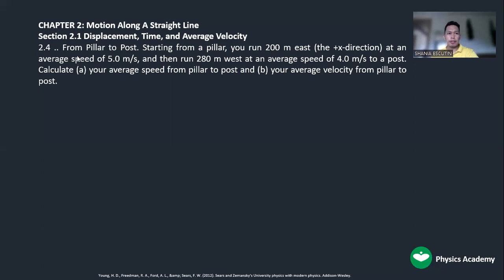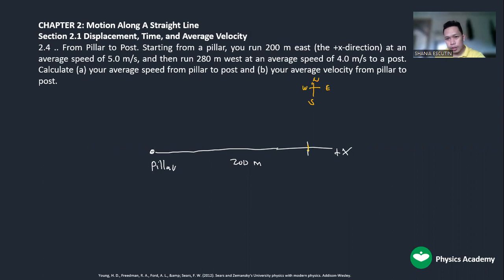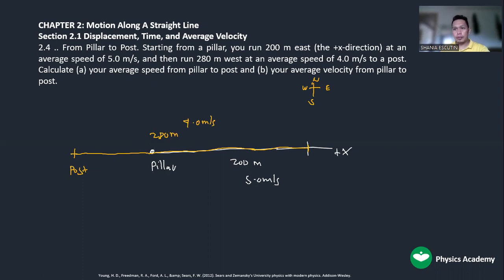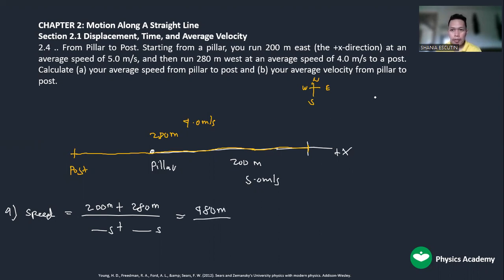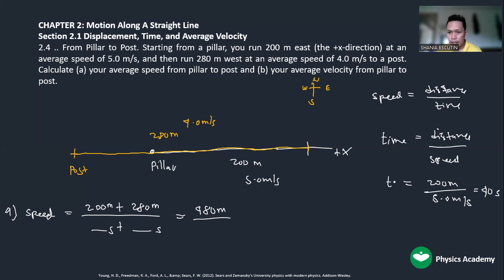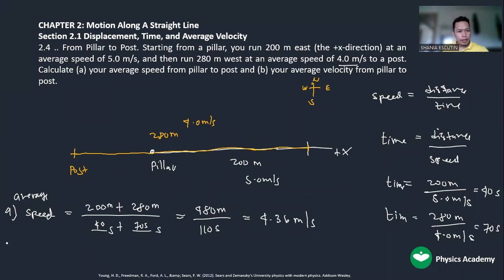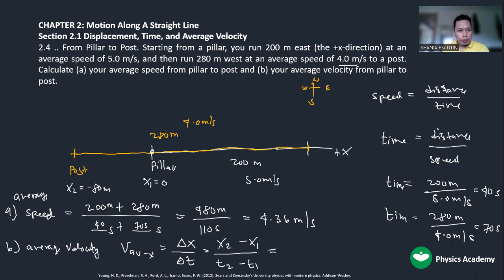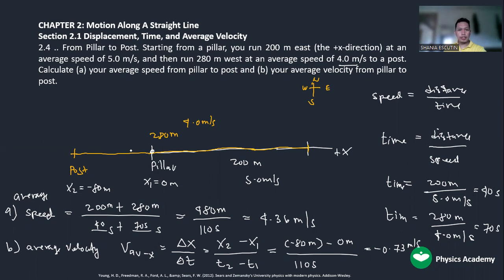Exercise 2.4: Section 2.1Time, Displacement, and Average Velocity, University Physics 13th Edition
Exercise 2.4: Section 2.1Time, Displacement, and Average Velocity University Physics with Modern Physics, 13th Edition. Solution Manual for University physics with modern physics 13th edition.  CHAPTER 2 Motion Along a Straight Line.